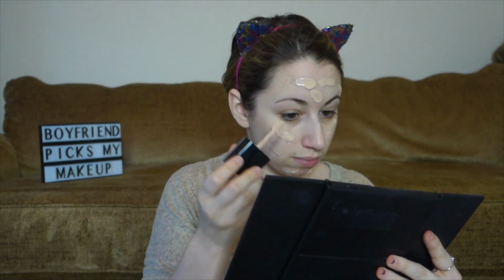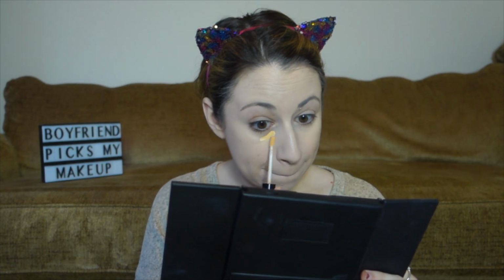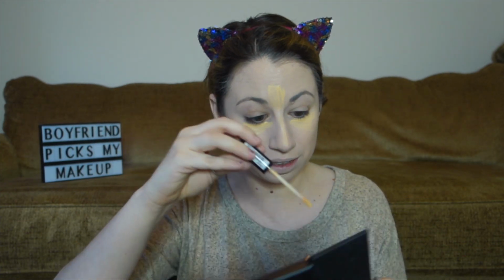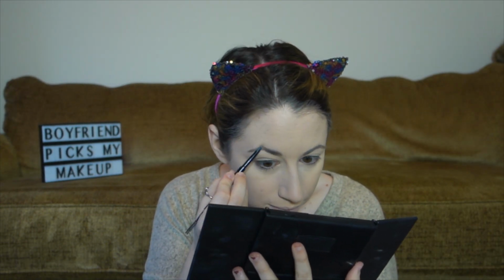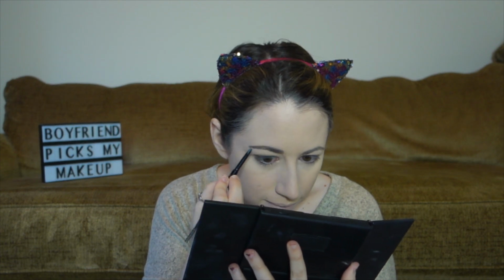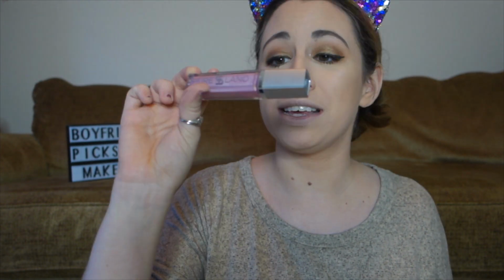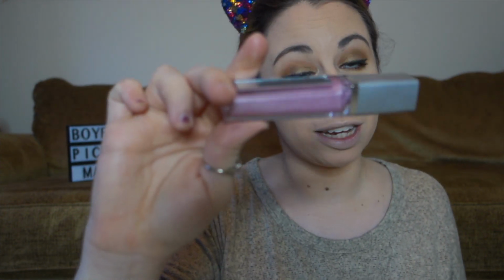BOYFRIEND PICKS OUT MY MAKEUP CHALLENGE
I JUST STARTED A BLOG!

PRODUCT USED:
-elf Tone Adjusting Primer
-wet n wild photo focus foundation//shell ivory
-NYX HD Studio concealer//yellow
-elf High Definition underage setting powder
-Coty airspun//Naturally Neutral
-ABH Brow Whiz//Medium Brown
-DLS eyeshadow//bronzed
-LauraLee Los Angles Cat’s Pajamas//okie dokie, scatterbrain, bomb diggity, cray cray
-Mirabella magic marker eyeliner
-Physician’s Formula Butter Bronzer//Light Bronzer
-Colourpop Super Shock Cheek//Flexitarian
-NYX Pump It Up Lip Plumper
-Pure Lano natural hydrating lip gloss//pure pink